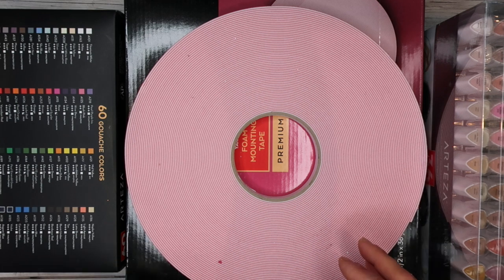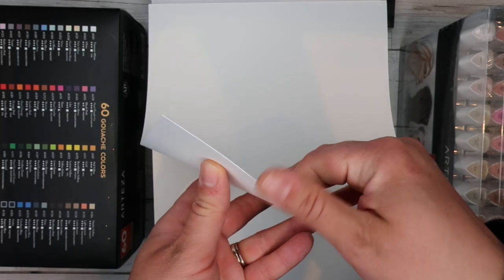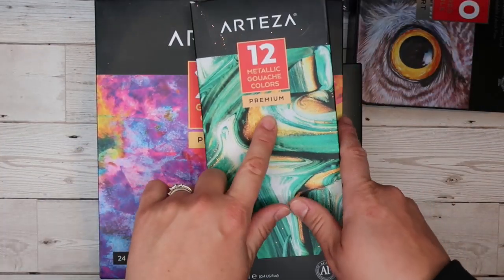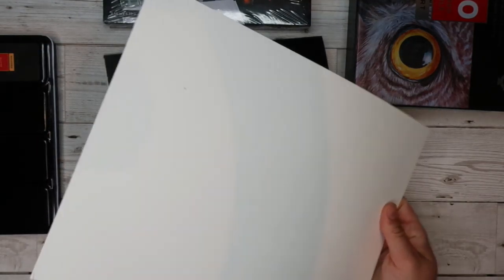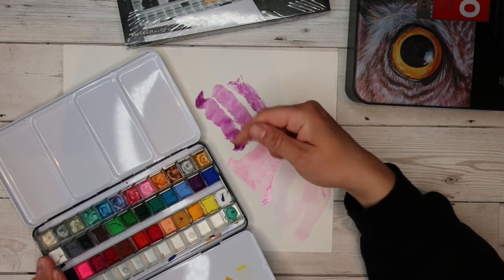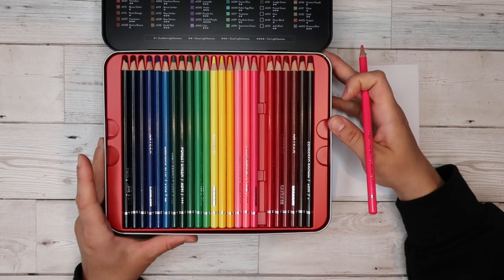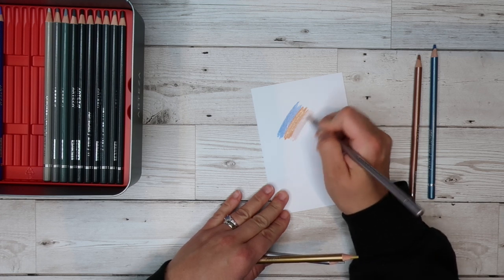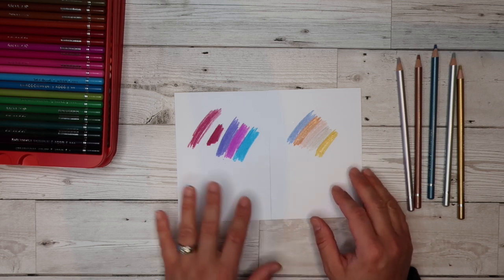Ive got new Arteza! AMAZING colouring pencils!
Thank you for joining me today. I absolutely love Arteza's art products and so enjoy using them in my card making. Sadly at the moment they can only ship to the USA and the UK, hopefully they'll be thinking internationally soon.

Arteza UK links:
Large 120 set Expert colouring pencils:

This doesnt cost anything to you, you will pay the same price with or without them. It is basically like Arteza giving me recognition for spending time telling you about these products.